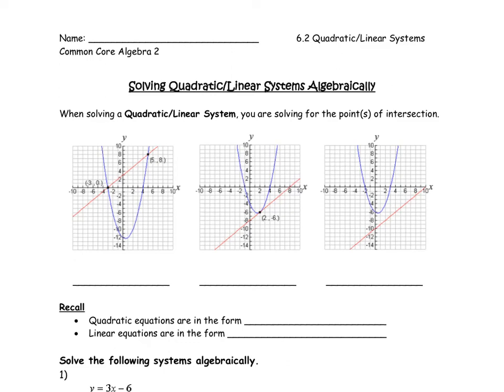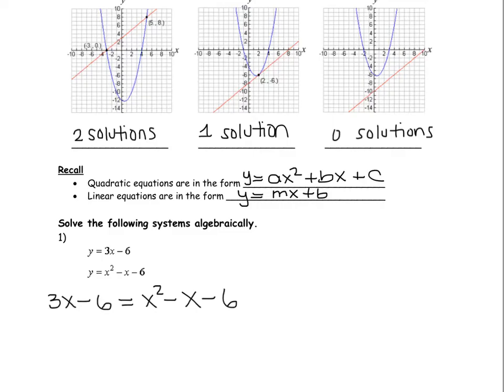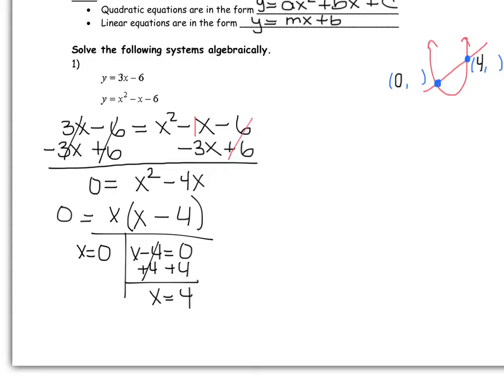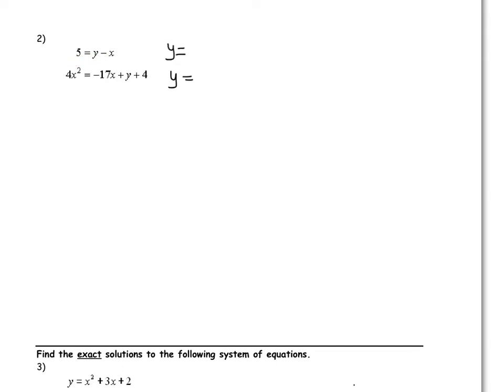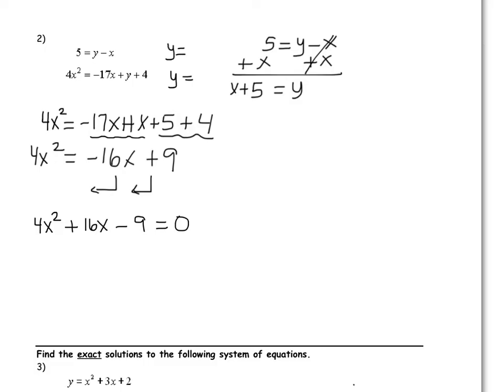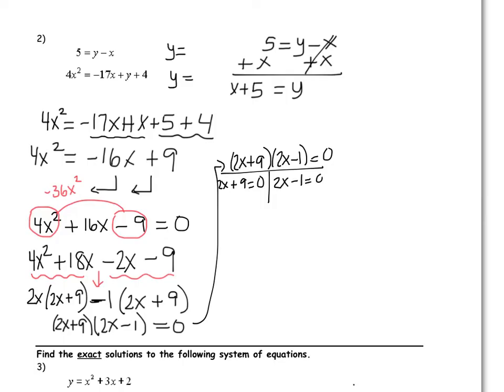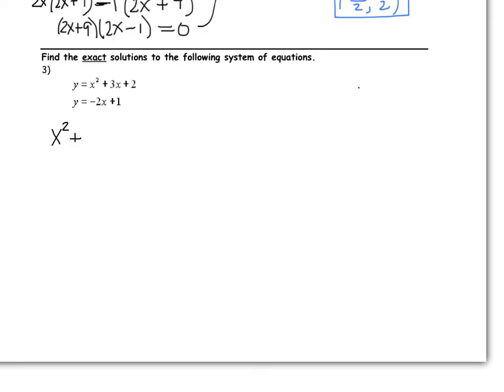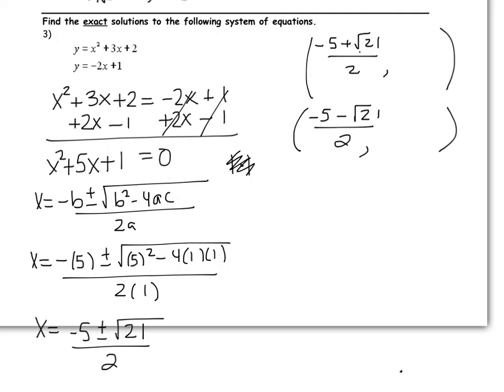6.2 Quadratic Linear Systems